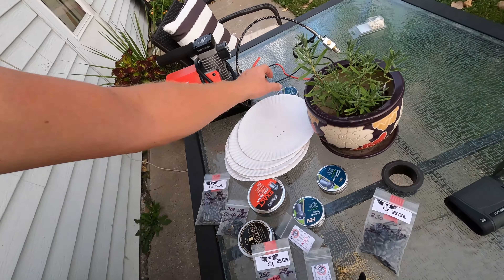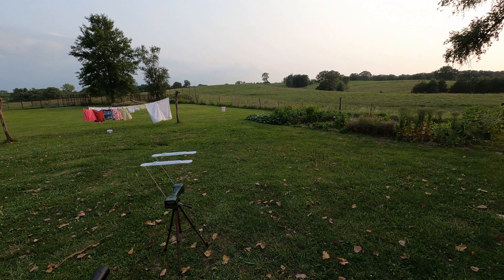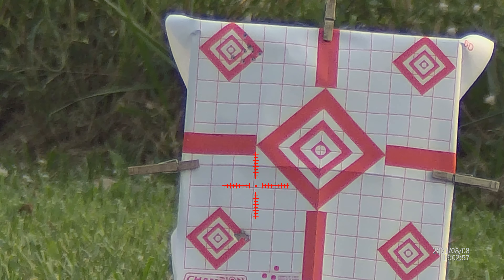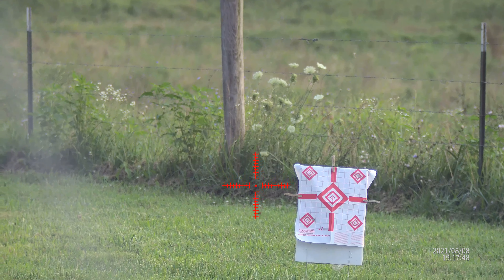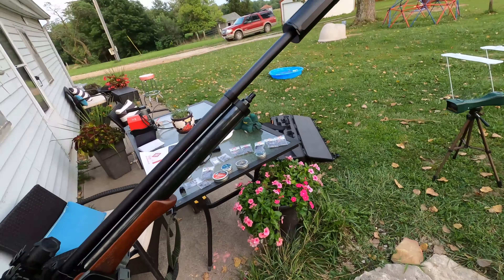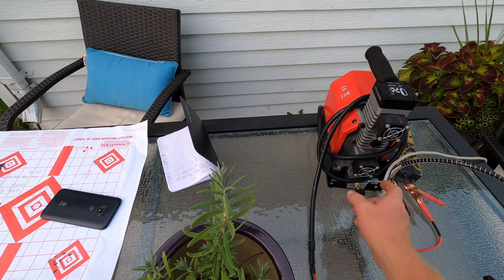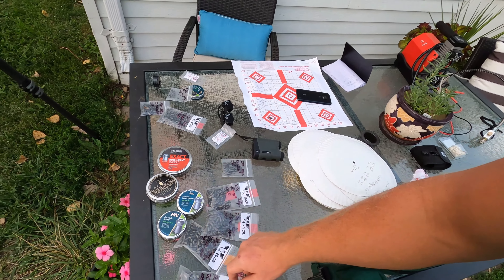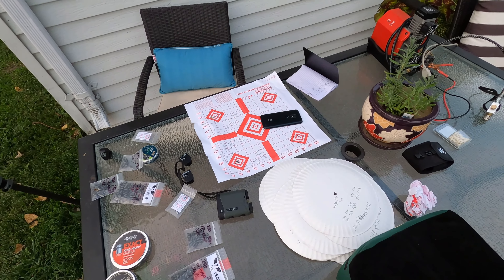Seneca Eagle Claw .25 Review!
Its been too long! got three types of ammo that group well in this rifle now!
A harder hitting hunting pellet that shoots the best in my experience
please share your stories of sucess in the comment section below im going to test more ammo i just felt that it was important to get this out so if you happen to have the Eagle claw you can start shooting right away!